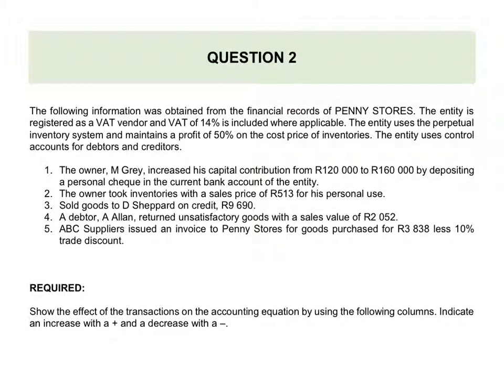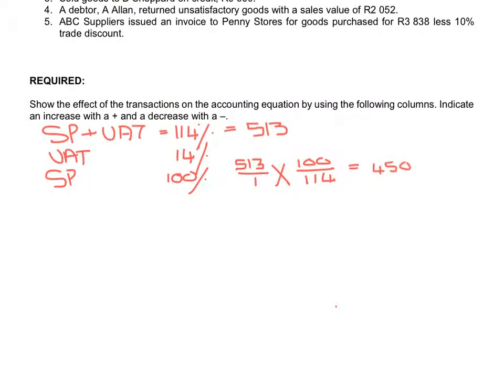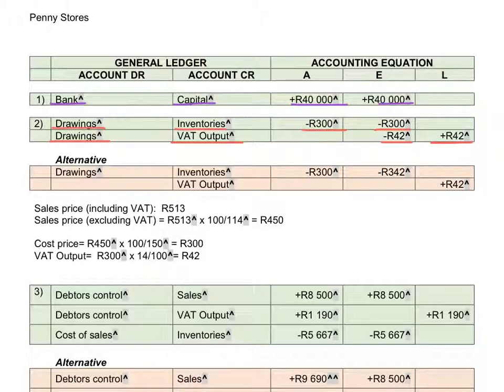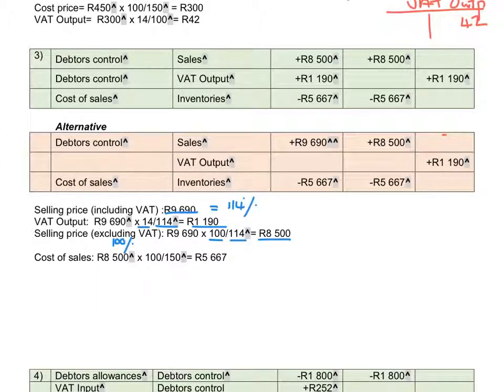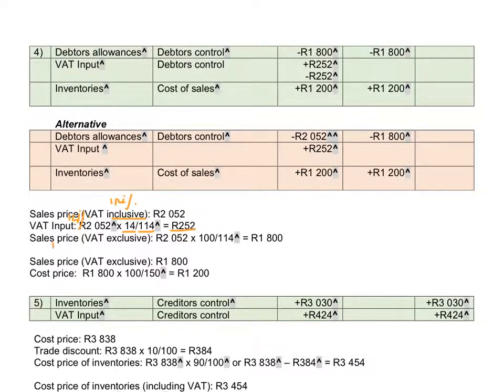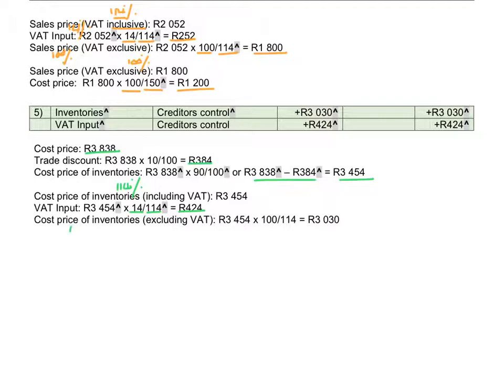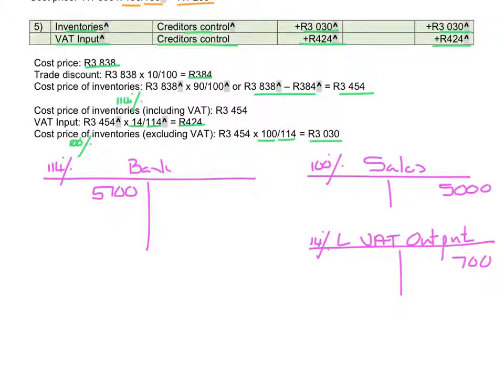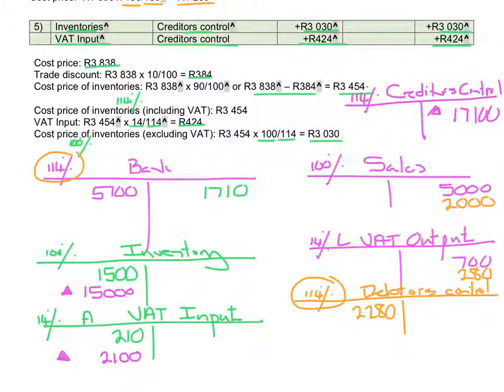VAT QUESTION 2